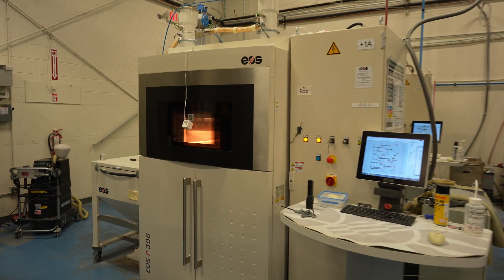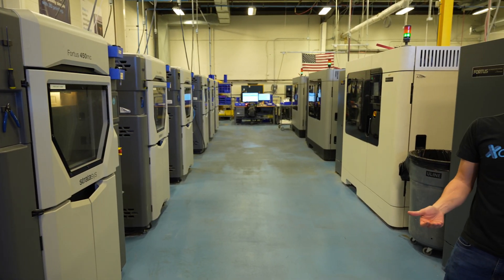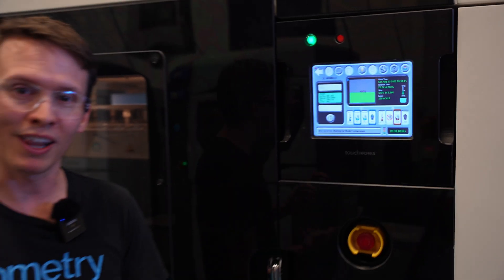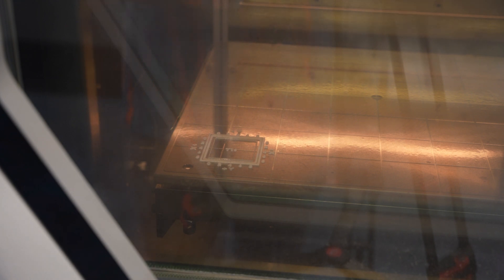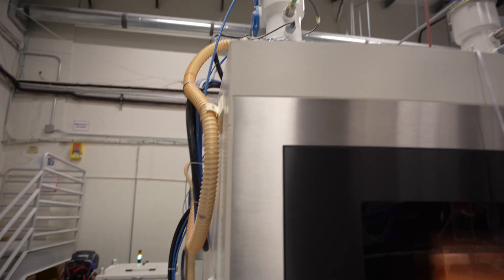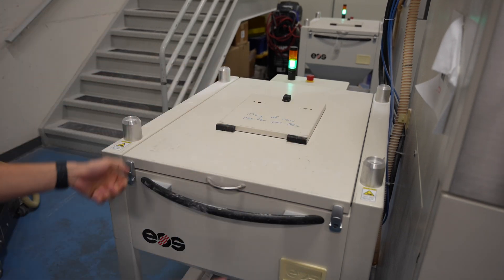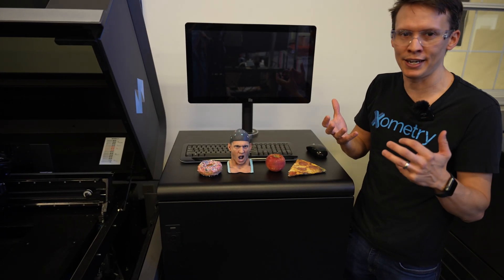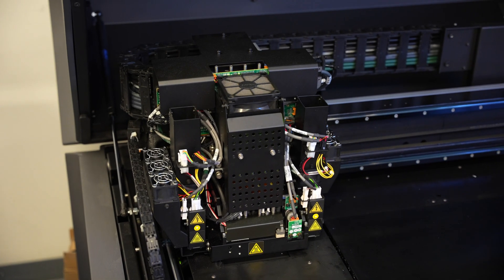Inside an Industrial 3D Print Farm: Xometry Factory Tour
Today we get to check out the excellent work being done at one of Xometry's additive manufacturing centers! I hope you find it interesting and educational.
We look at some industrial-grade FDM, SLS, and Polyjet 3D Printers.
If you have any questions, leave them in the comments and I'll try to set up a Q&A with Greg.

Pardon the audio quality, the printers were making a lot of noise. I asked them to turn off all the machines so I could get better audio but they said no. Fortus 900 Silent Fan mod next?

Artillery Sidewinder X2 on Amazon
Price: $329.99

Intro: (0:00)
PRUSAs: (1:12)
Industrial FDM: (1:35)
SLS Powder Bed Fusion: (4:22)
Threaded Inserts: (8:48)
Color Dying: (9:10)
Polyjet Full-Color Printing: (9:59)
Conclusion: (10:59)